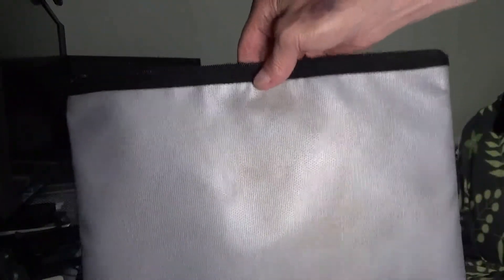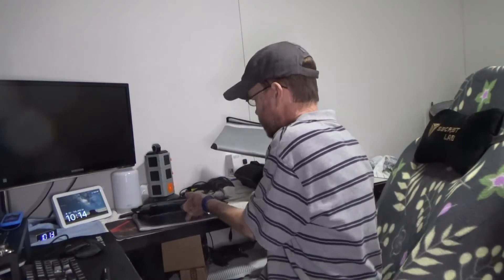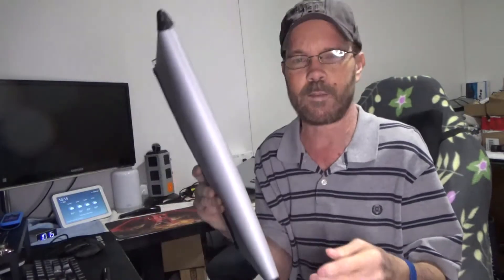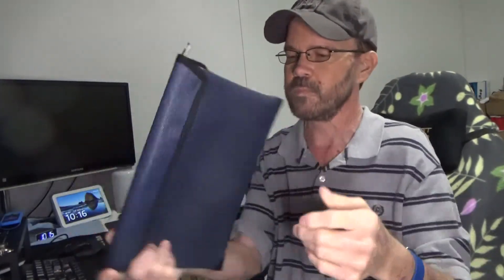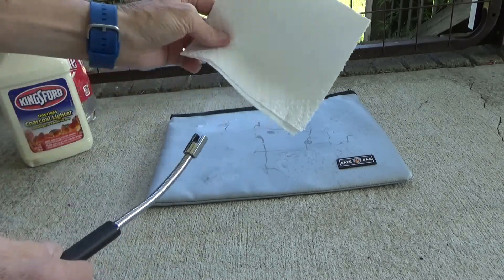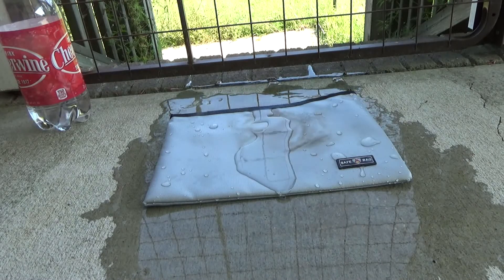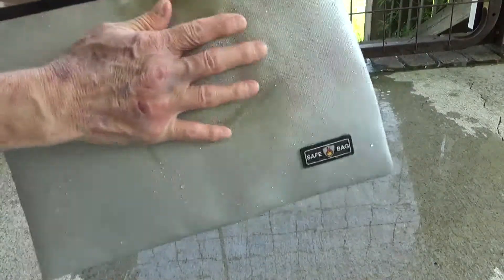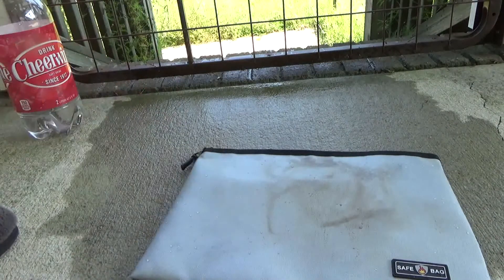BNT Water and Fireproof Document Bags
Item(s): BNT Fireproof Document Bags,2 Pack Waterproof and Fireproof Bag,Zipper Pouch Fire Resistant Envelope Storage for Letter,A4,A5,File,Fireproof Money Cash Bag